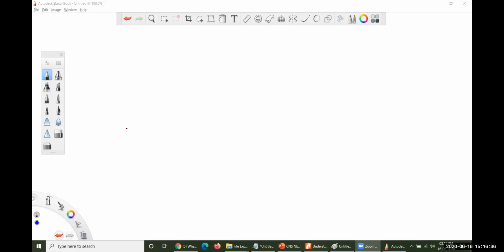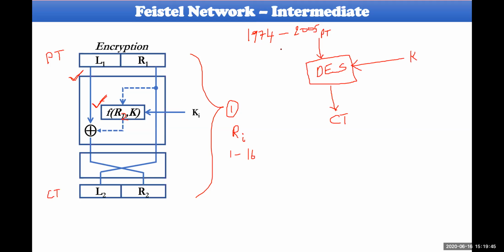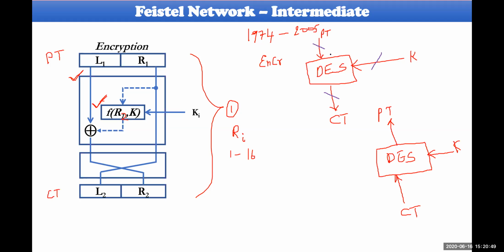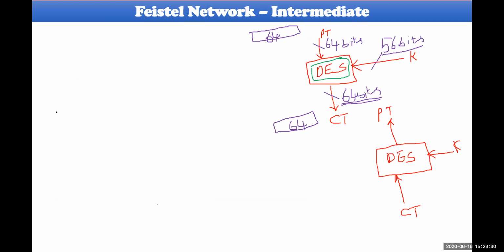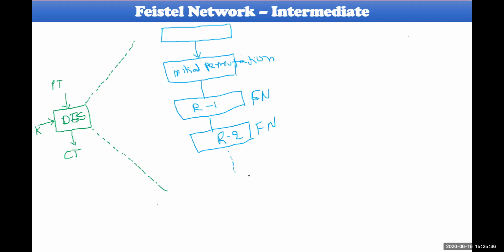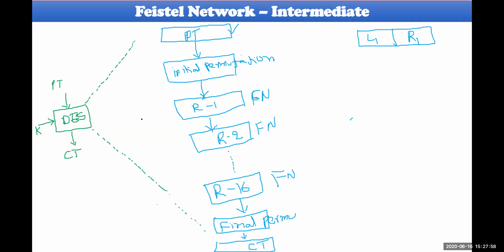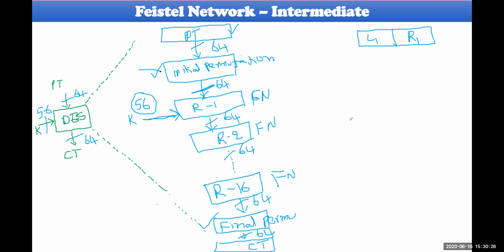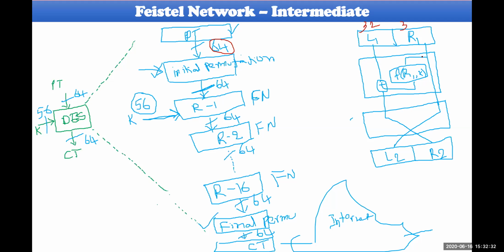CNS DES 1